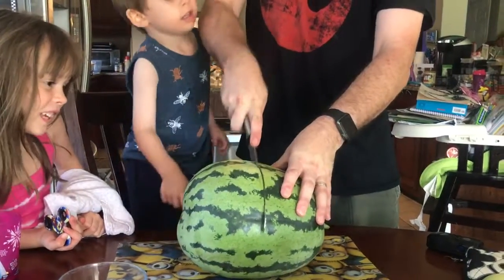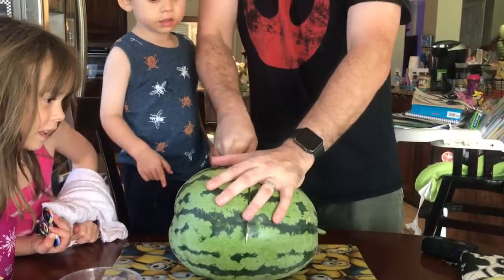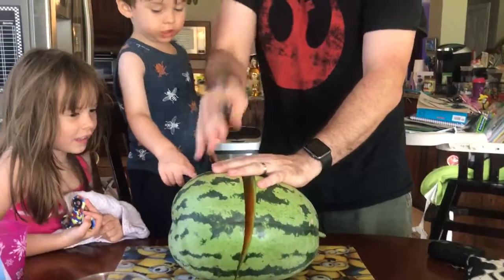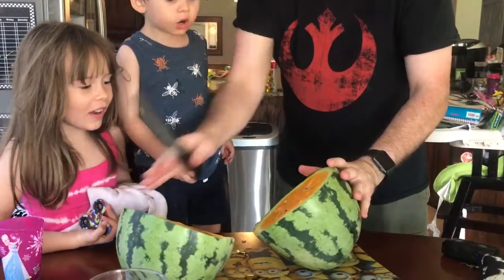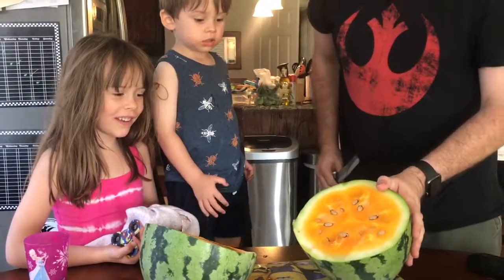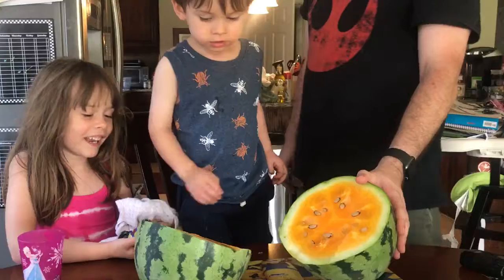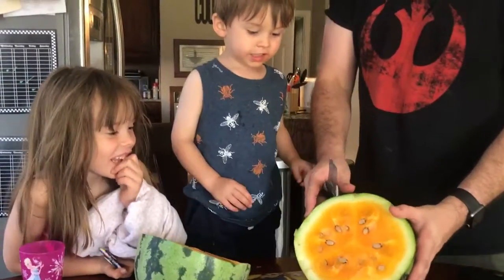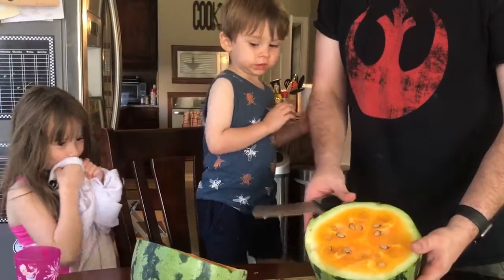Orange watermelon?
This was our second watermelon to pick this year. I wanted the color to be a surprise for the kids. Jonah was so excited when I cut it open. This is a orange glow variety.